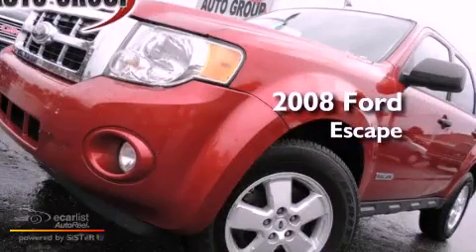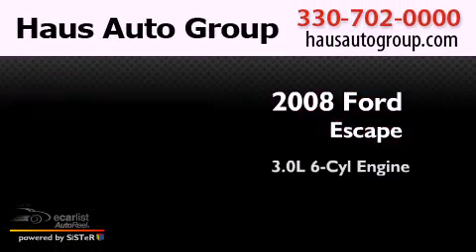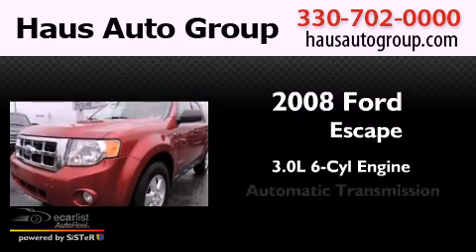2008 Ford Escape Canfield OH 44406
Year : 2008
 Make : Ford
 Model : Escape
 Engine : 3.0L V6 SFI DOHC
 Trans . : Automatic
 Exterior : Other
 Miles : 78,780
 Interior : Other